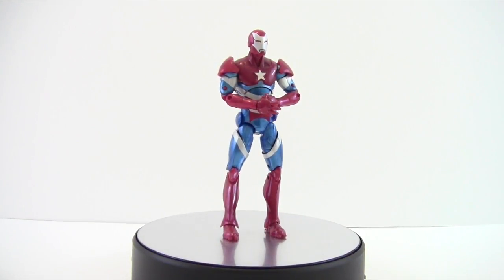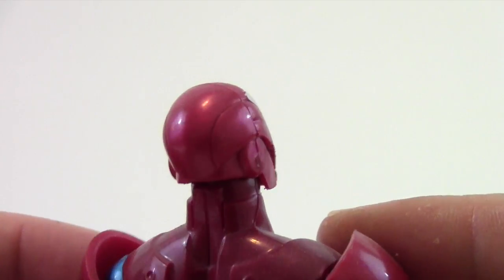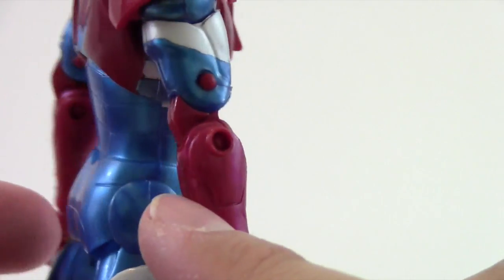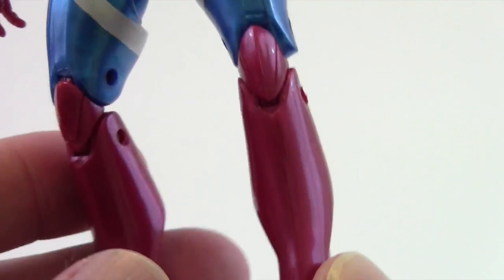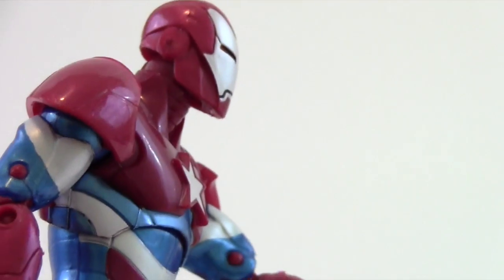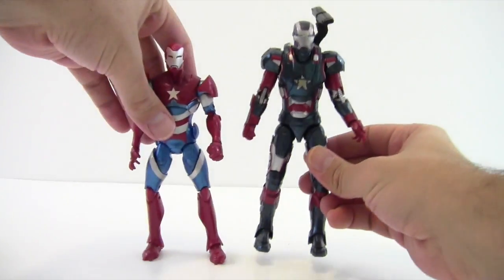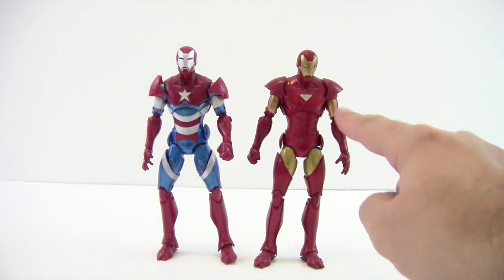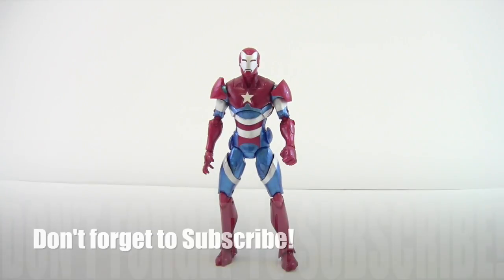Marvel Legends Iron Monger Wave Iron Patriot Review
Hey everyone hope you enjoy my review on the marvel legends iron patriot.